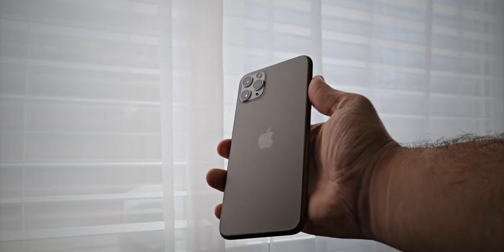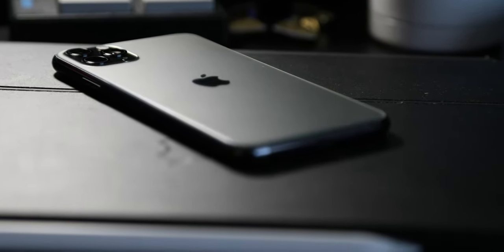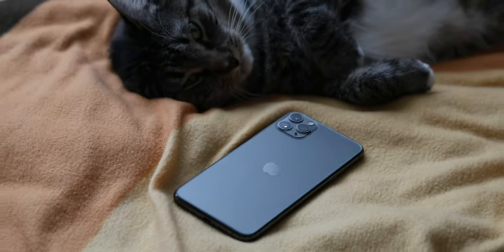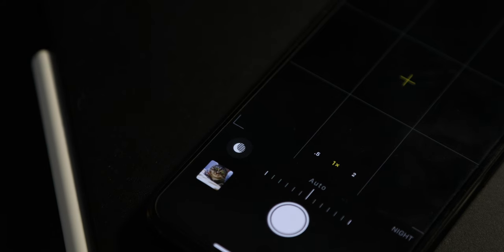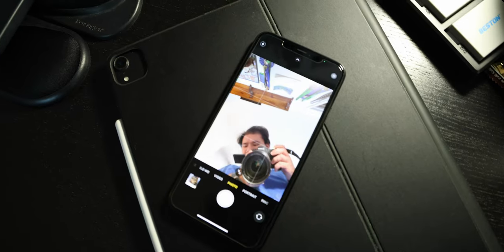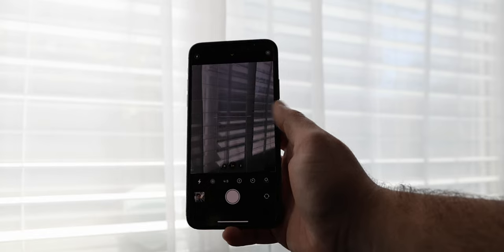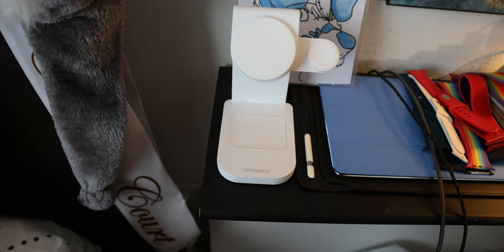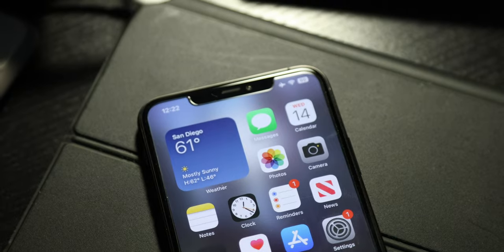iPhone 11 Pro Max in 2024 - Time For An Upgrade?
Hi, welcome to The TC! My name is David, and today we’re going to be taking a look at the iPhone 11 Pro Max in 2024 and see whether it's still good in 2024 or if it's time for an upgrade! iphone #2024

CHAPTERS:
00:00 Intro
00:56 Design and Display
06:49 Cameras
16:04 Performance and Usability
19:12 Battery
21:34 Features
24:11 TL/DW

Skylines - Anno Domini Beats
Kurt - Cheel